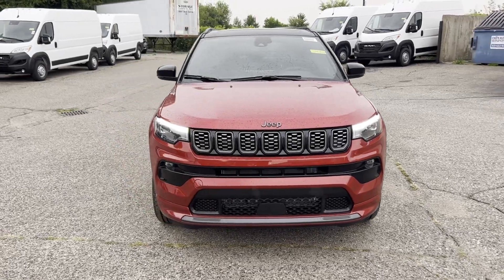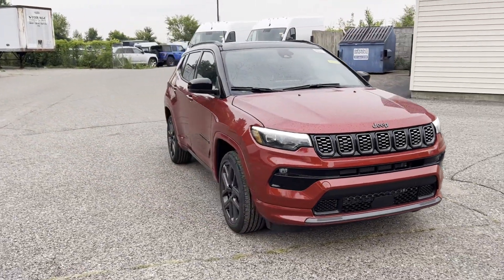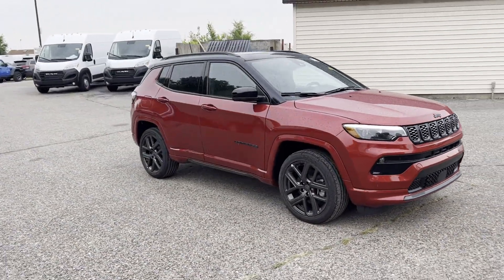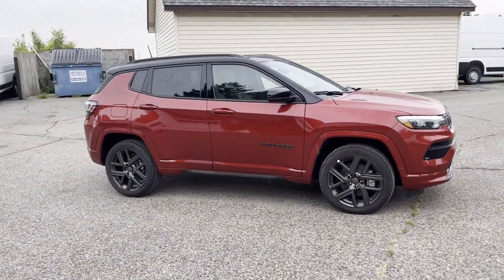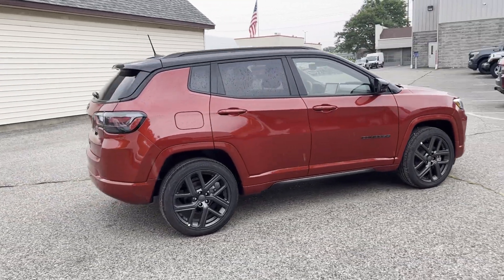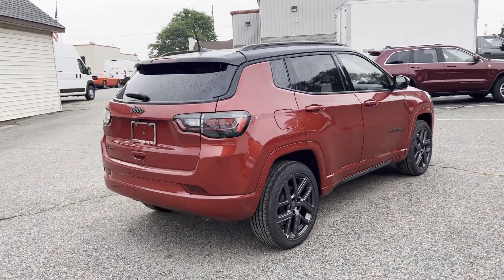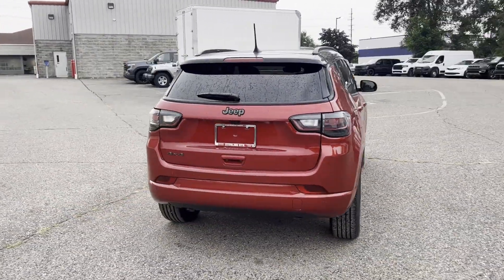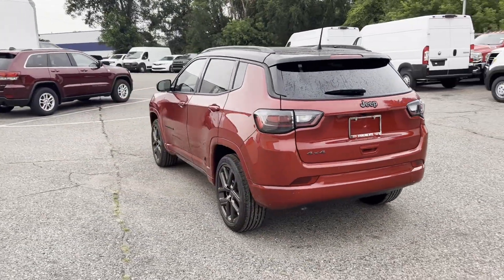2024 Jeep Compass Limited Clinton Township, Richmond, Warren, Sterling Heights, Center Line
2024 Jeep Compass Limited 3C4NJDCN7RT155369 Video